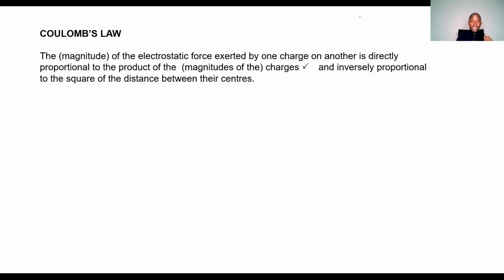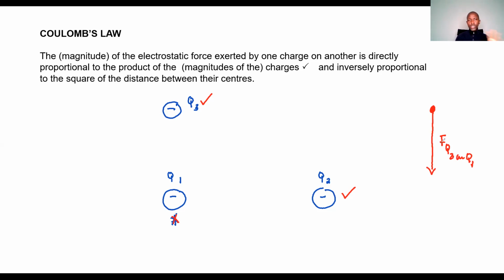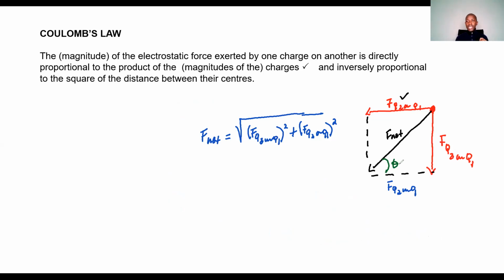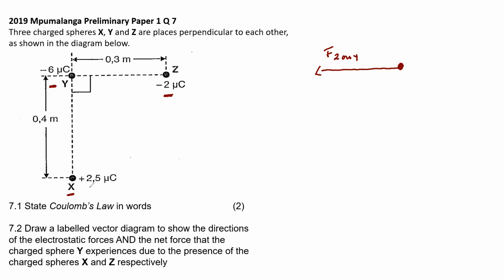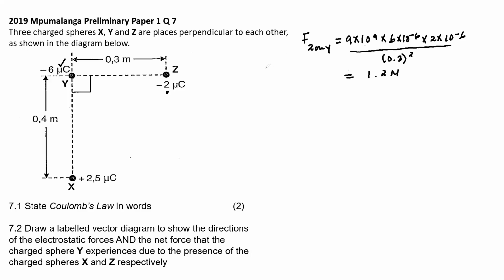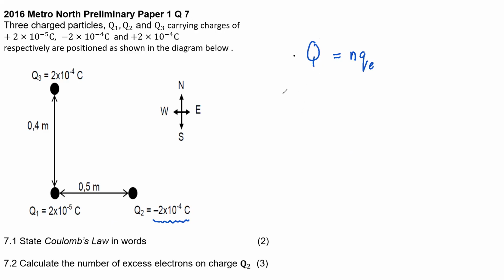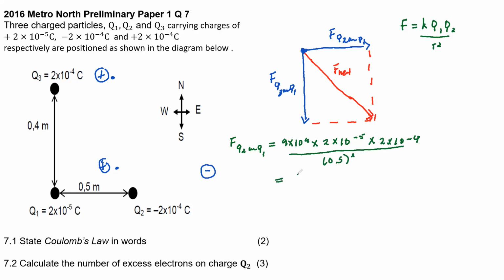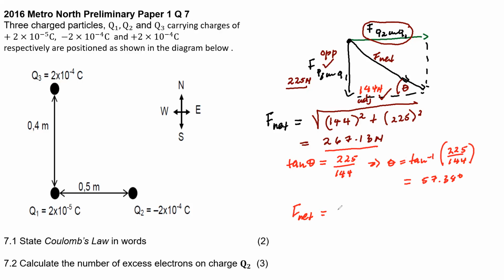2 D Coulombs Law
A look into the application of vector diagrams, Pythagoras theorem, Trig ratios in solving the net force when charges are NOT on the same straight line , that is when the diagram is a 2 D one. All this with Mr X